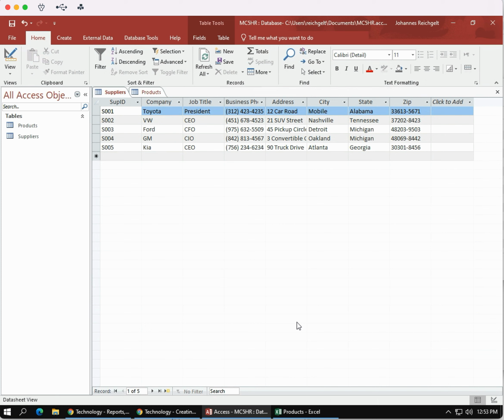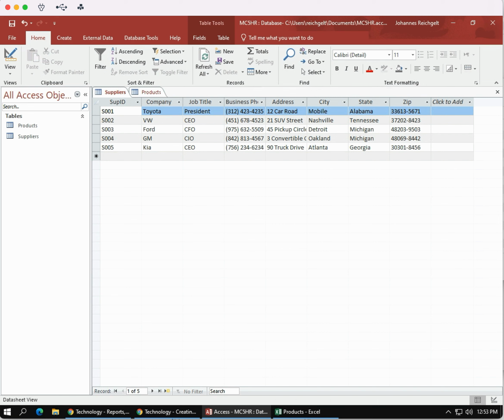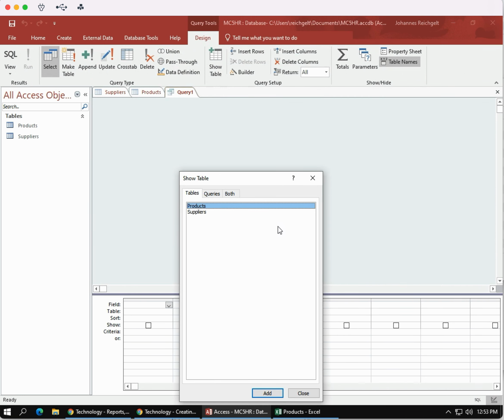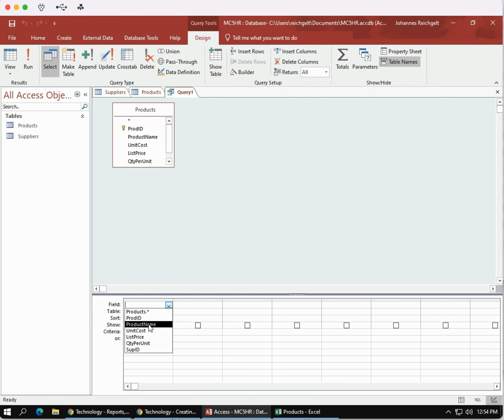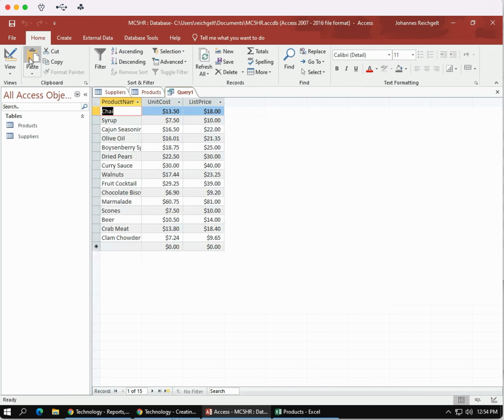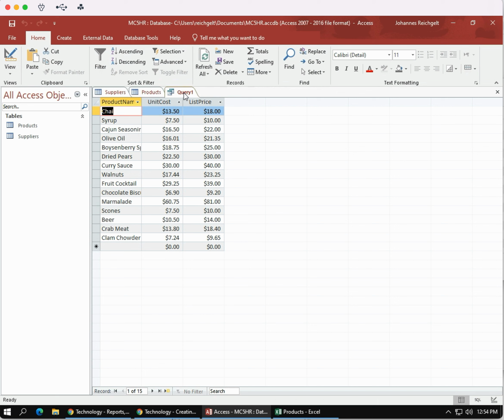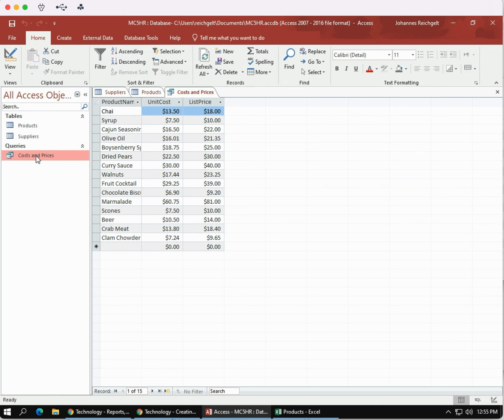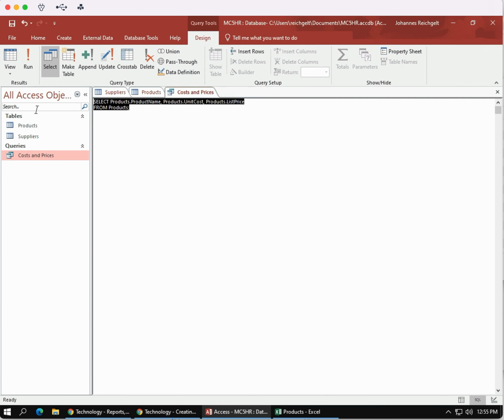Creating the Costs and Prices Query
Shows how to use the database to create a query to show the unit cost and list price for Products